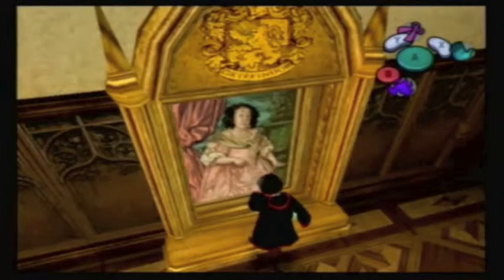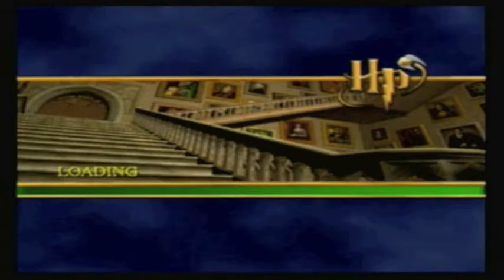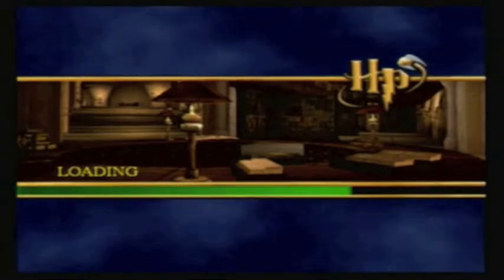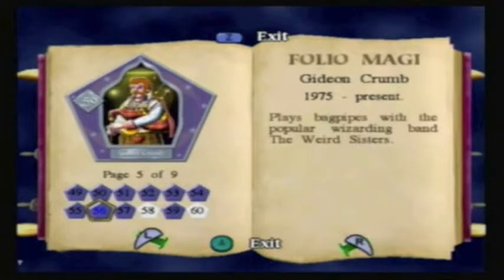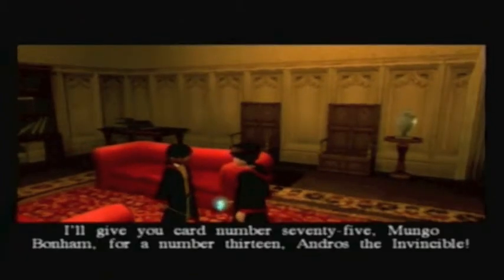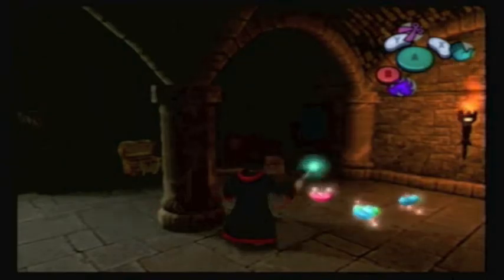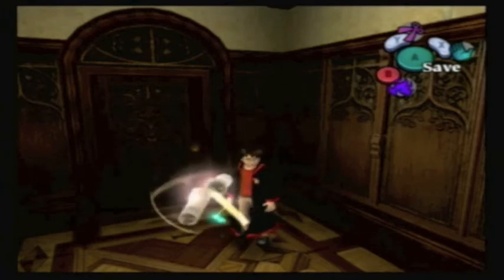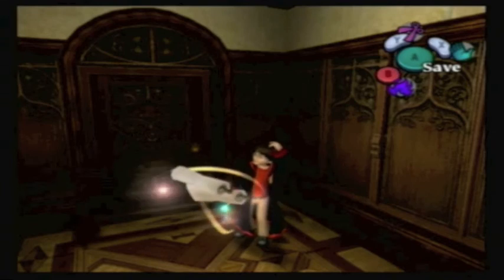Let's Play Harry Potter and the Chamber of Secrets - Part 27 - Lee Jordan's Tarantula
Harry Potter and the Chamber of Secrets Part 27 (End of Session)